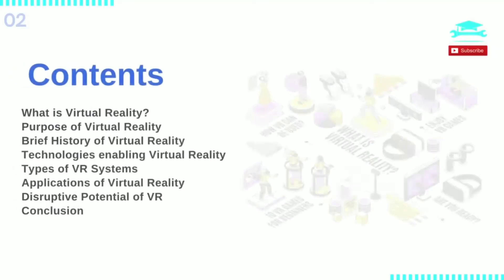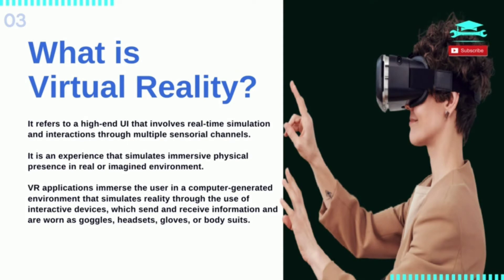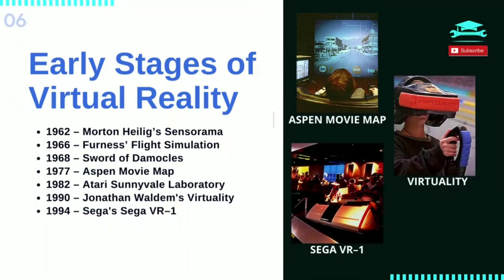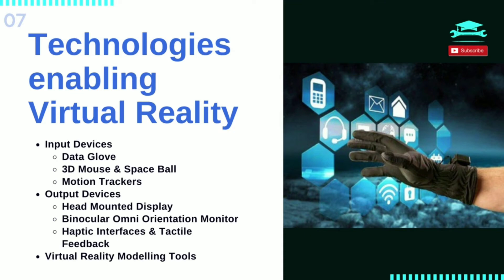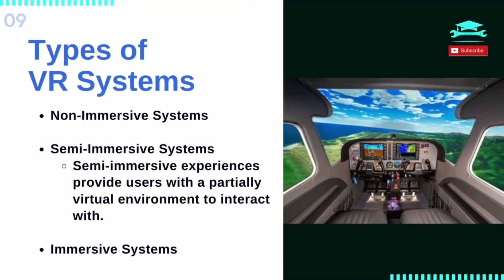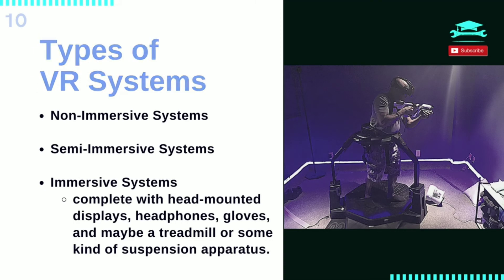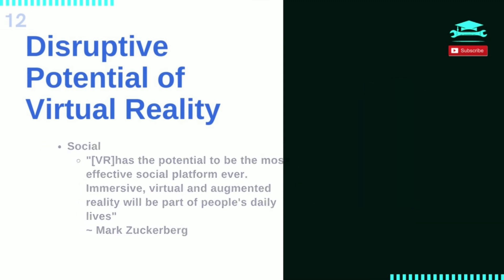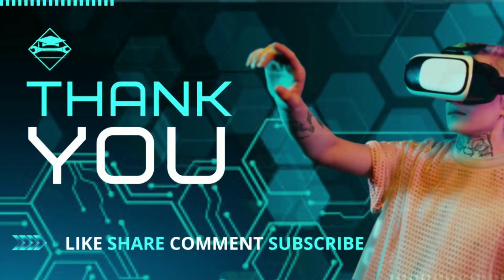Virtual Reality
A simple easy to understand seminar/slide presentation on Virtual Reality. || What, Why, Purpose and Potential

Virtual reality (VR), the use of computer modeling and simulation that enables a person to interact with an artificial three-dimensional (3-D) visual or other sensory environment using electronic devices, such as special  VR headsets, 3D gloves and motion trackers.